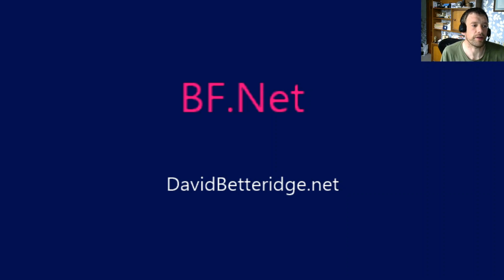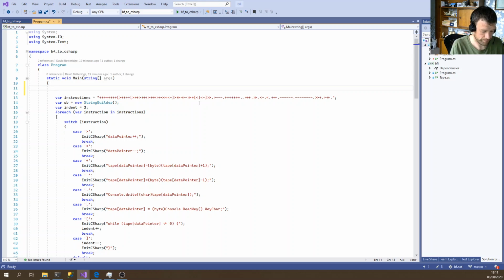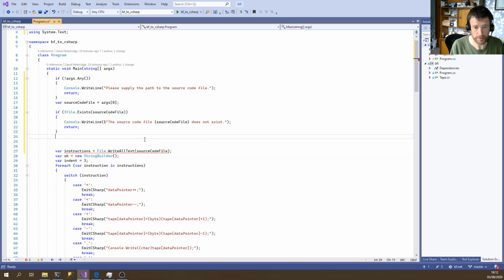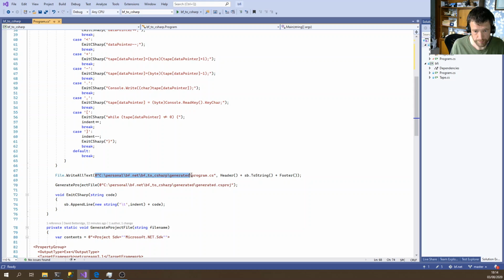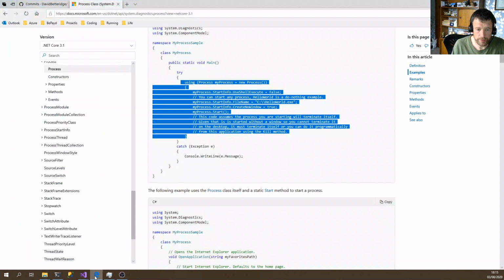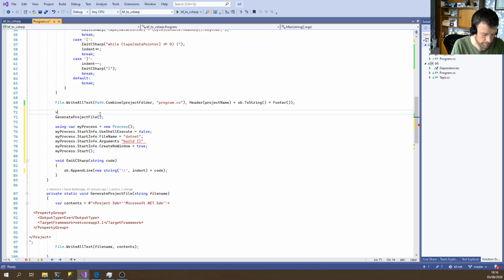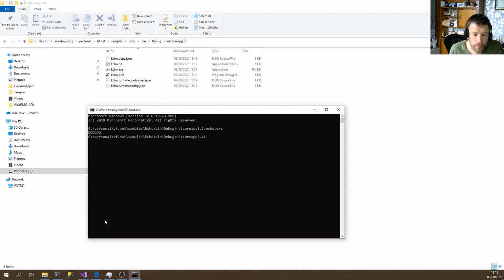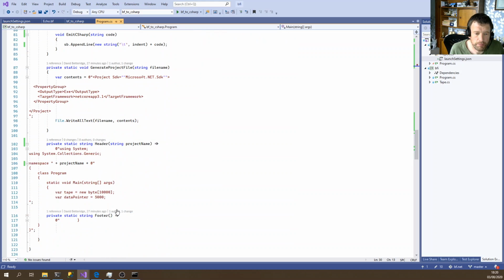Programming a bf.net compiler using C# - Episode 4 - Creating a runnable exe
In this video we extend our bf.net compiler so it generates a fully functioning .exe file.